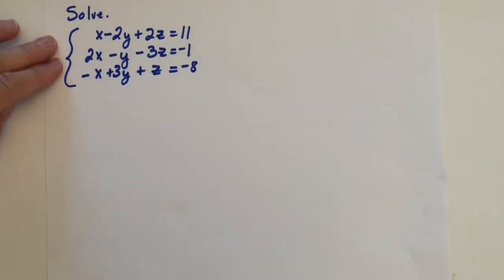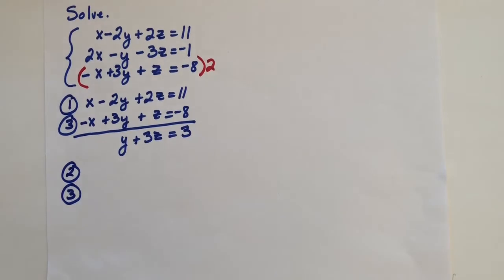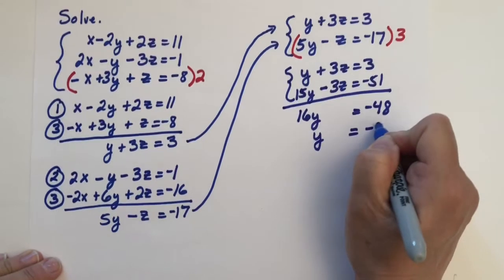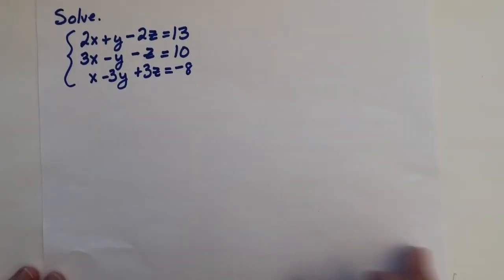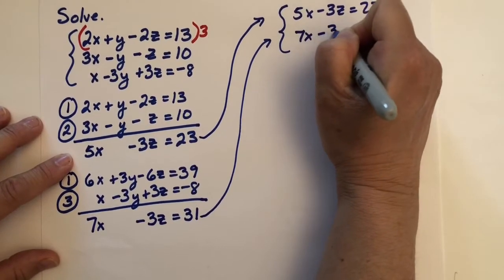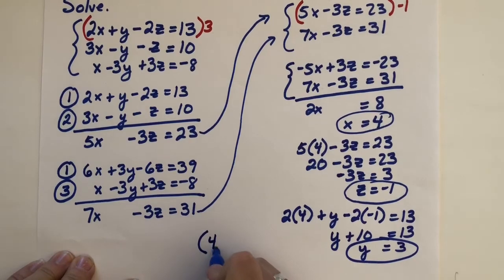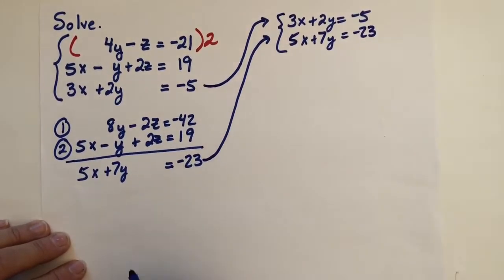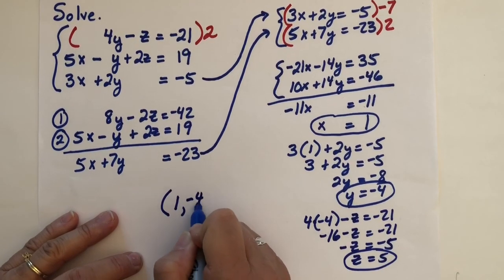Solving 3X3 Systems of Equations using Elimination